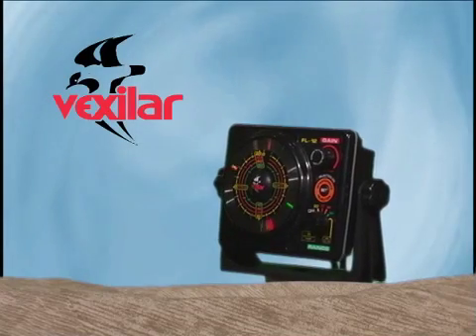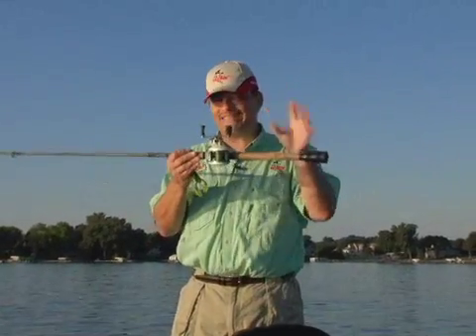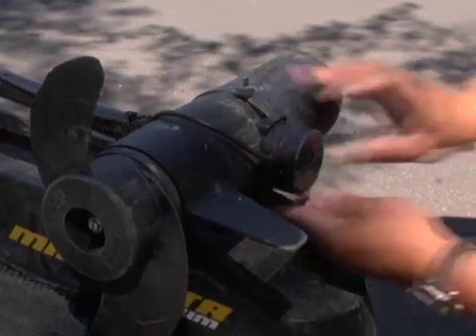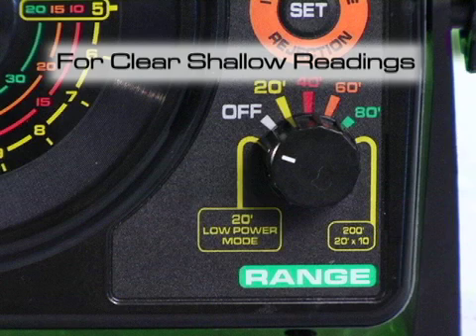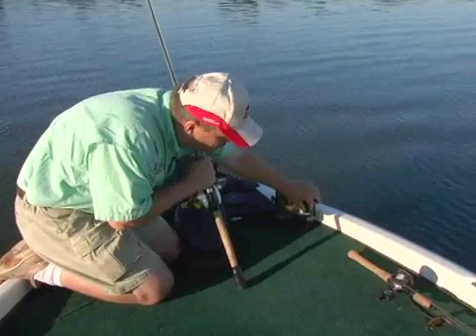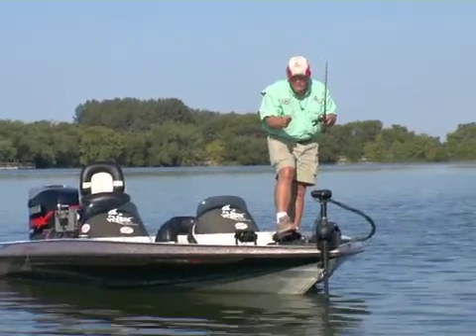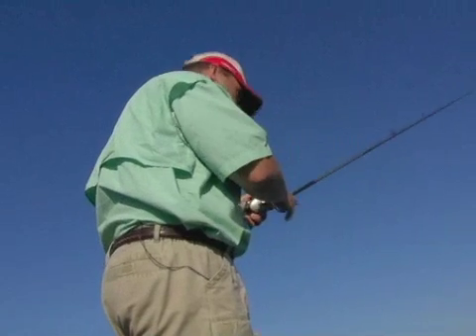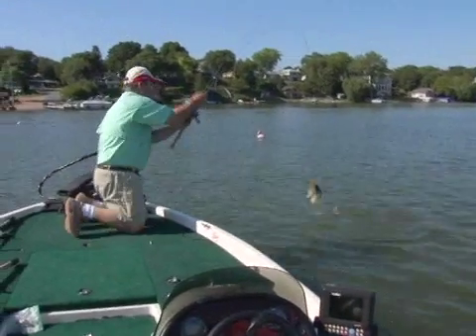Fl-12 with Tom Zenanko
The FL-12 is the next generation of three-color, flasher/fish finder technology from Vexilar. The stylish new look of the FL-12 with its streamlined, flat surface area delivers a larger display that wont trap rain or snow and increases the viewing angle by 50 percent.